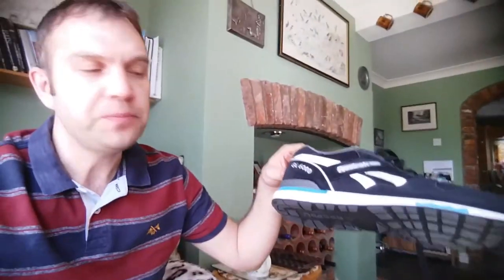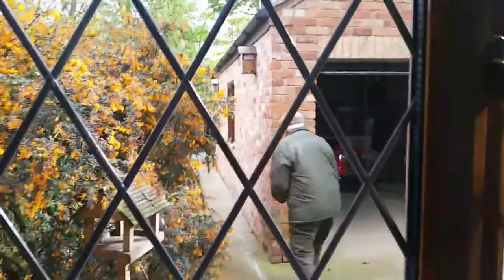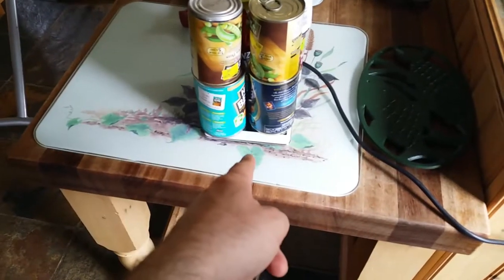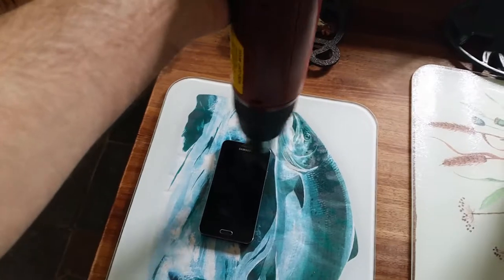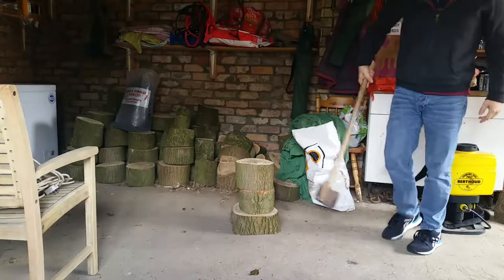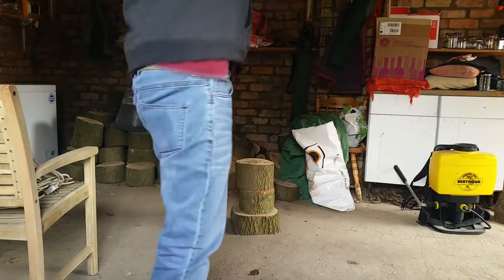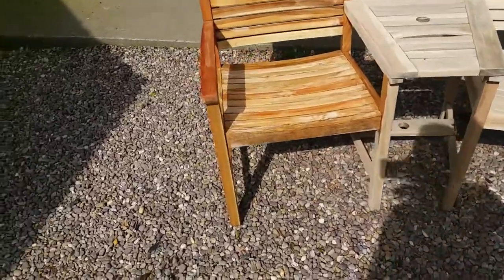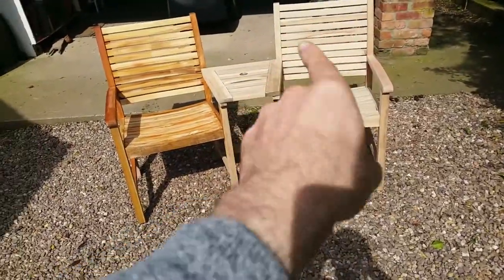Friday 28th April 2017